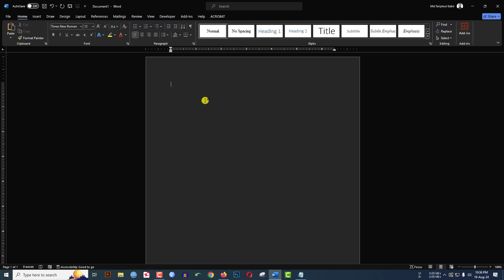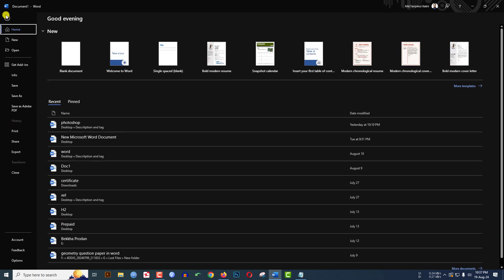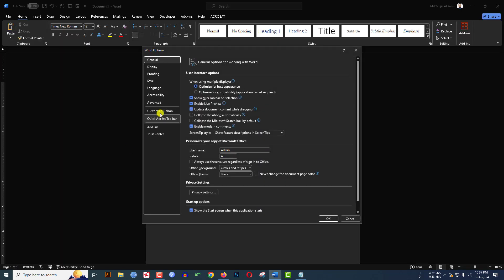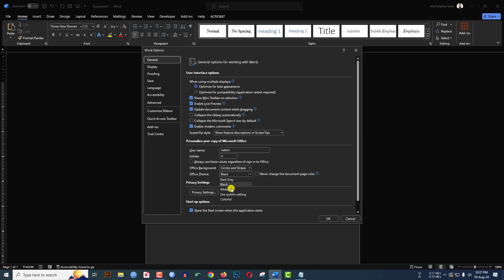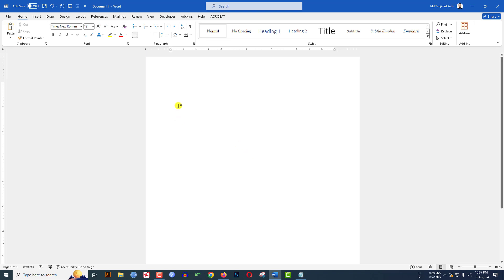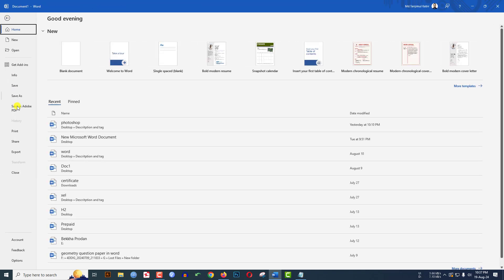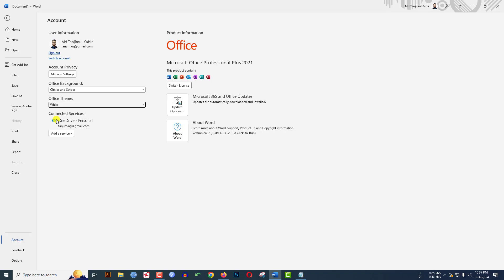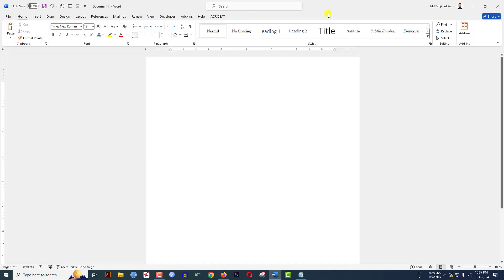How to turn OFF Dark Mode Microsoft Word | Change Theme in Word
In this video tutorial, you will learn how to Turn On WHITE BACKGROUND for MS Word on Mac Dark Mode you will also learn how to turn off Dark mode and change theme in word.